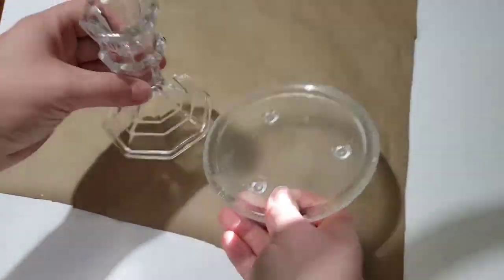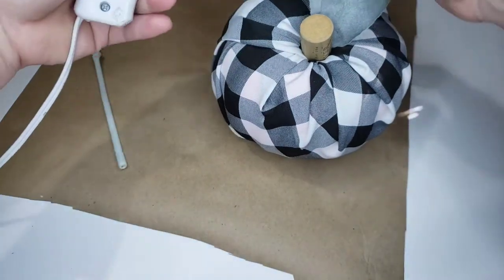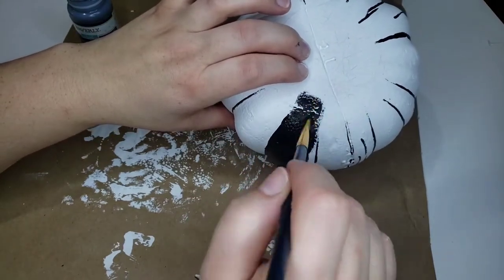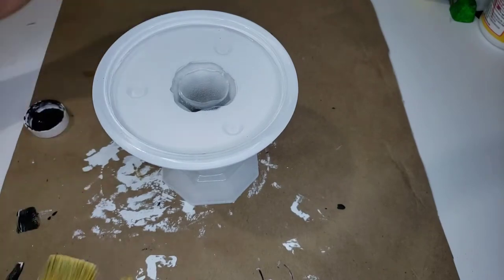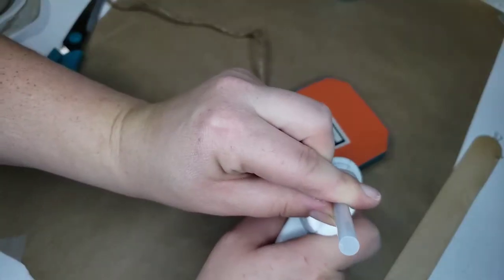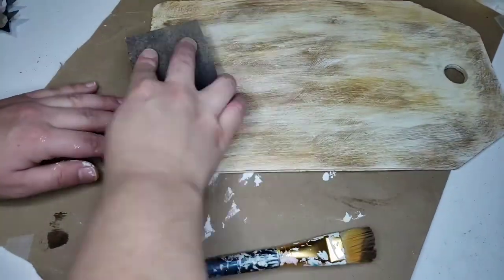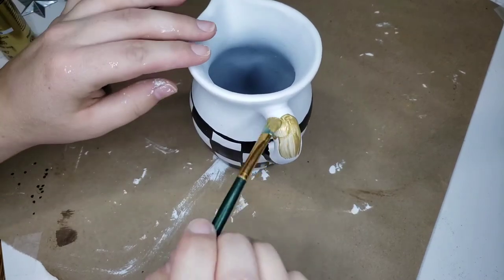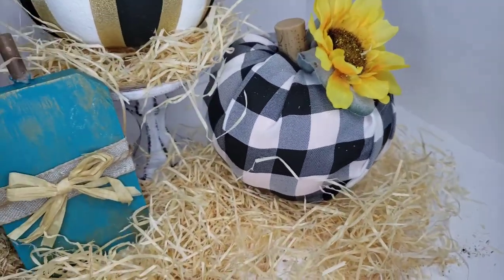🍁Dollar Tree DIY🍁 | 2020 Fall Decor | 🎃Pumpkin🎃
Hey pumpkins, hope y'all ready for some fall decor. I love fall, it's one of my favorites. I get super excited to craft for fall decor. Dollar Tree in my area is being a little slow due to everything happening but thankfully I snagged a few things.

-Carving pumpkins.
-Wooden pumpkin.
-Candle stick holder and candle plate.
-Ribbons.

All paint from Walmart.
-Waverly, white, antique, pumpkin, & peacock.
-FolkArt gold.

Buffalo check napkins